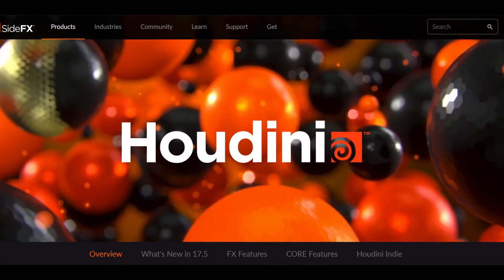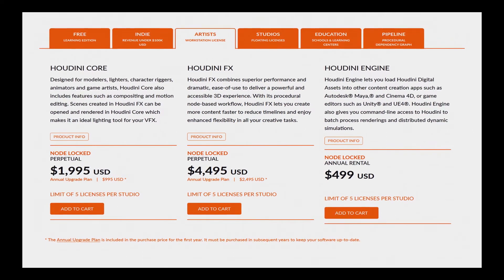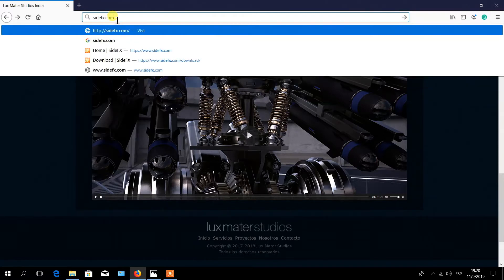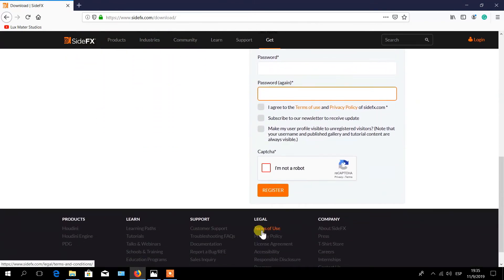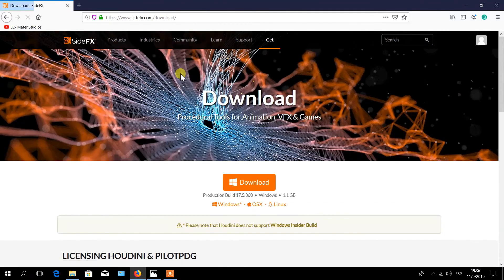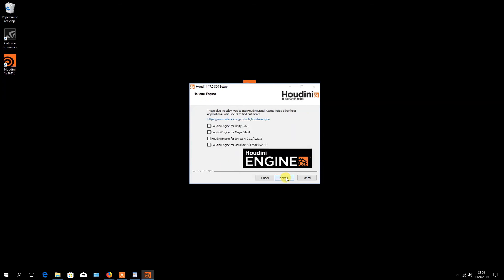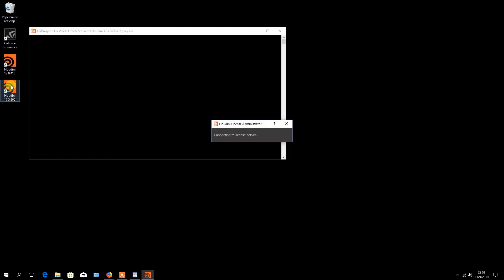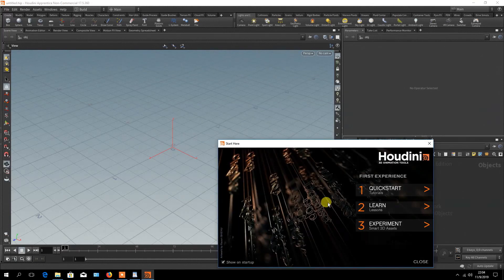S02 E01 - Understanding Houdini - Getting and Installing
THE 3D ARTIST'S GUIDE TO HOUDINI - QUICK START
  Section  02: Understanding Houdini
  Episode 01: Getting and Installing

Hi, in this episode we'll be reviewing:
- How to get and install Houdini Apprentice Version.

GENERAL COURSE INFO

This course is aimed at the new aspiring 3D Artist, and no prior experience in 3D software is required.

This course is made up of the following 3 sections:
 - Section 01: The Aspiring 3D Artist
 - Section 03: Quick Start in Houdini

CREDITS

The production and postproduction of this video was done in Resolve Free Version

Images: SideFX Website and Houdini Software

Production and Postproduction:    Edwin Ortiz
             - Planning

Song:   Heart Strings (Coyote Hearing)
             You Tube Library - Attribution not required

INFO

Ubicación:     Ecuador